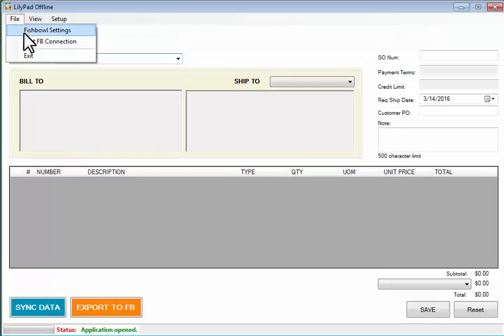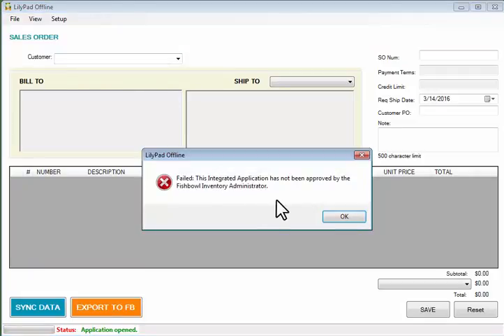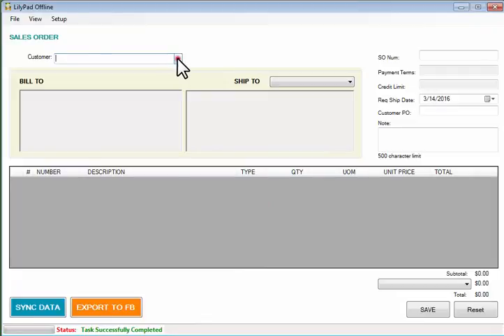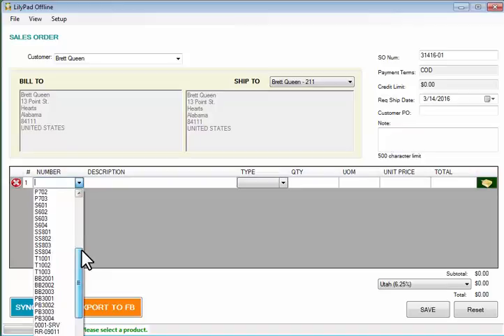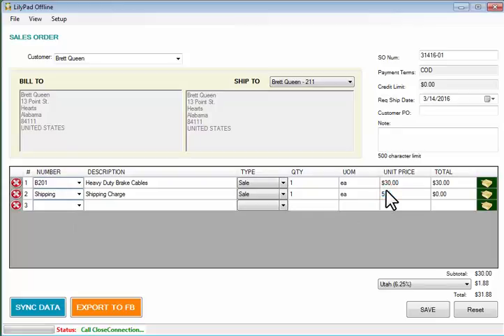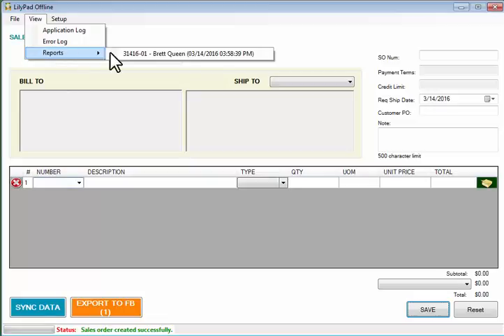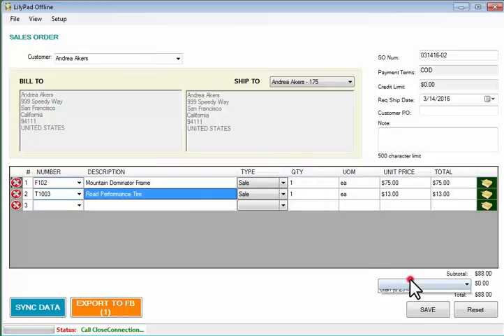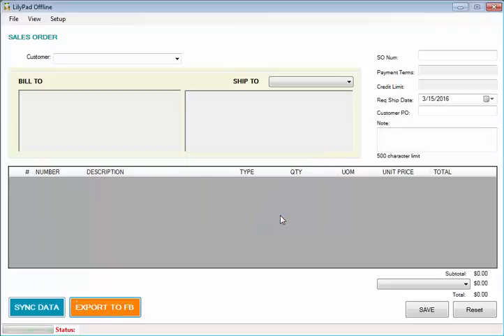LilyPad UnPlugged (Offline) To Fishbowl Training Video